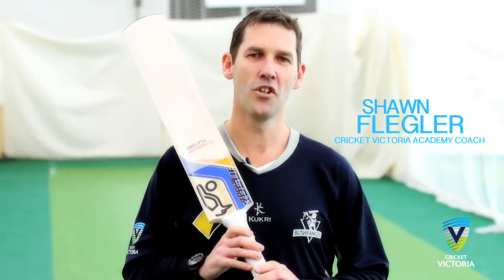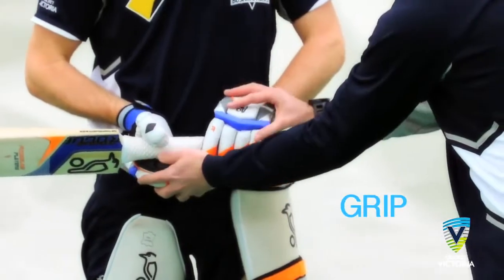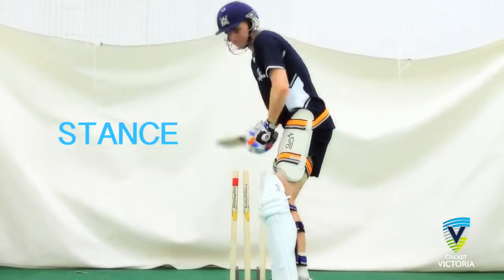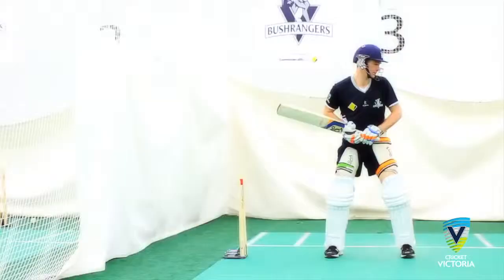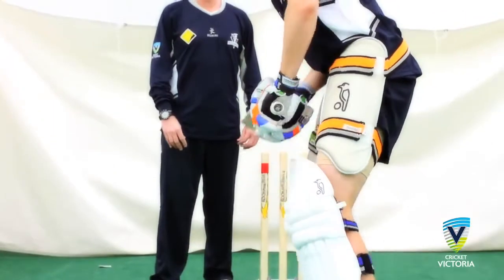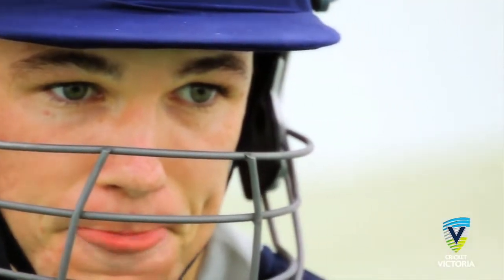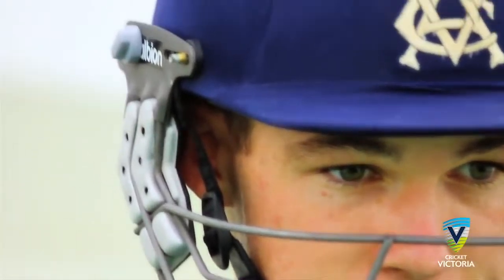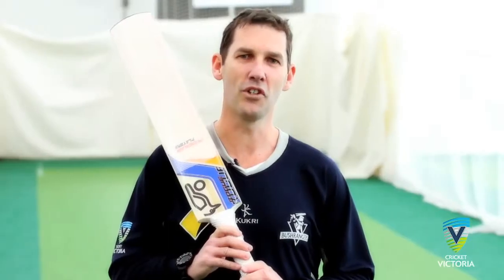Batting tips for cricket Victoria great channel